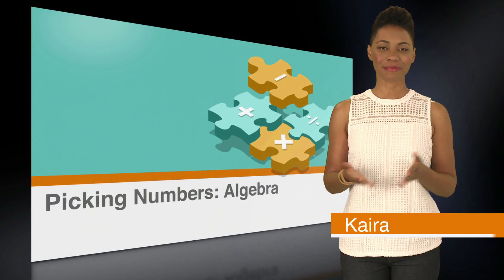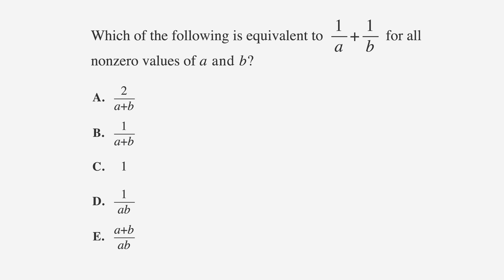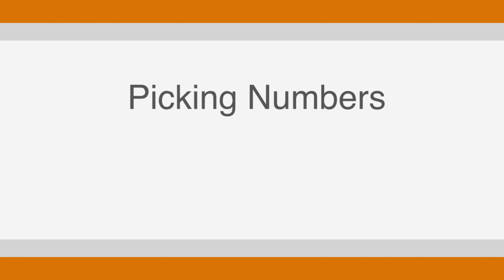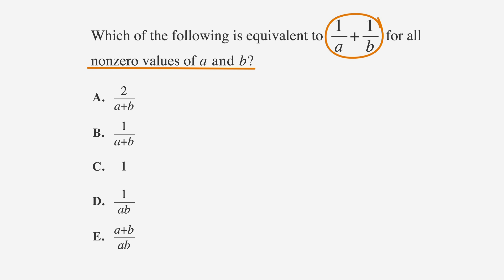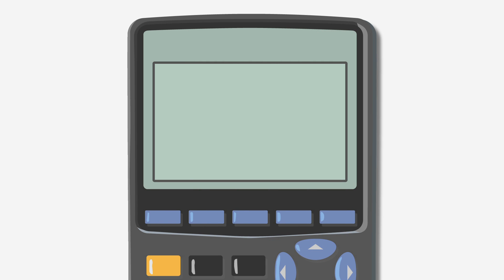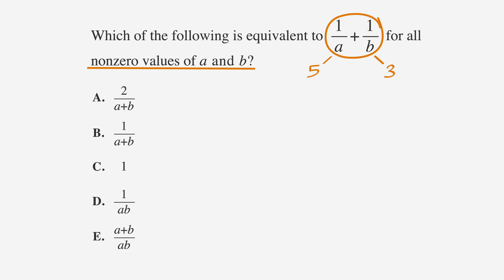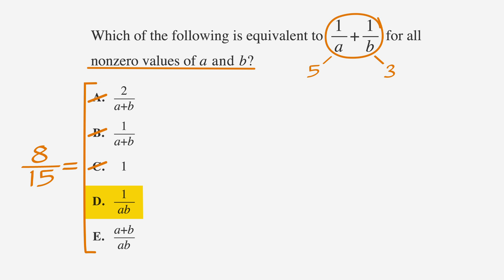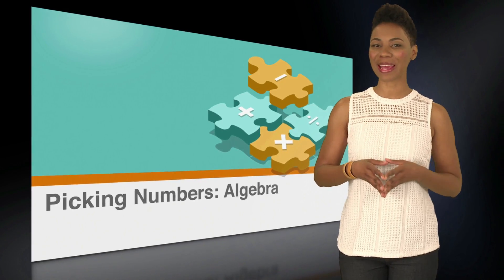ACT Algebra: Picking Numbers - Chegg Test Prep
Looking for ACT math help? Need further insight into ACT Algebra: Picking Numbers? Chegg’s ACT prep free resources include in-depth, easy to follow videos that cover some of the major topics of the ACT exam and provide strategies on how to improve your score. Don’t get stuck on ACT Algebra: Picking Numbers. In addition to this highly informative ACT math video, Chegg is a leader in the ACT prep world and offers a wide range of proven resources to help students succeed.